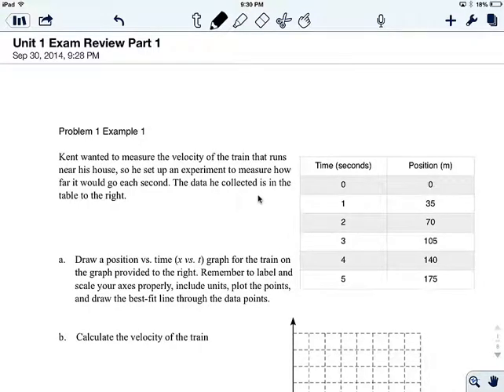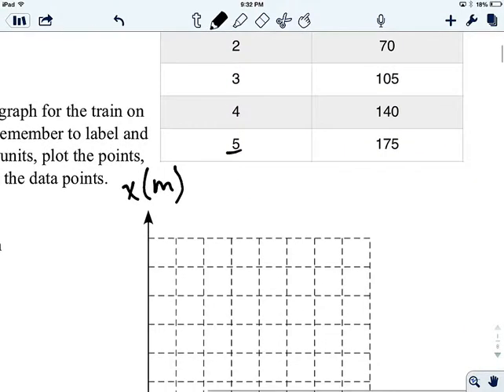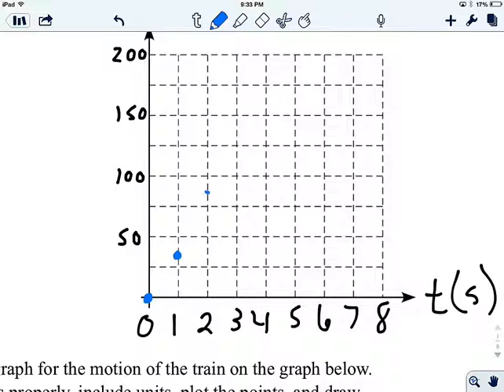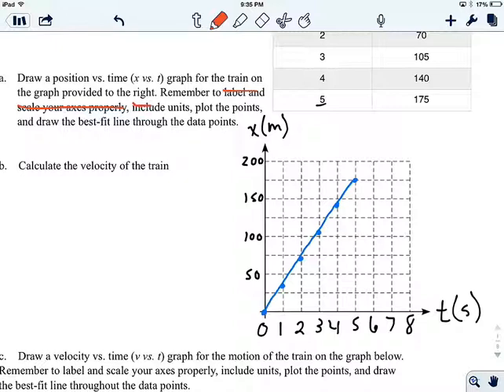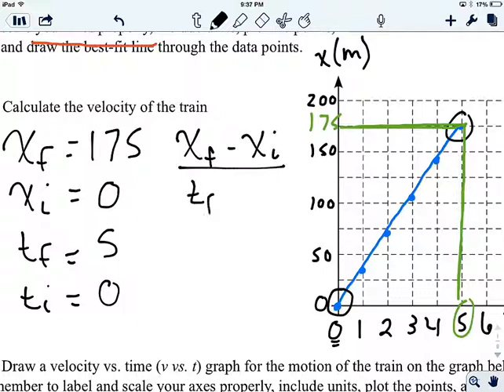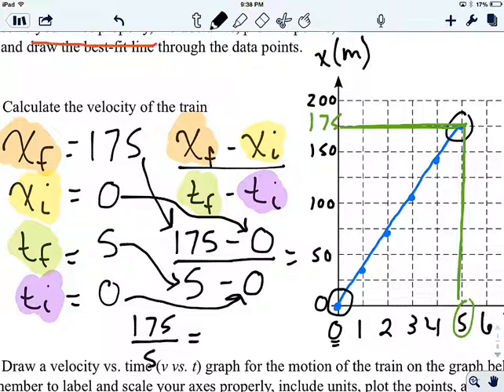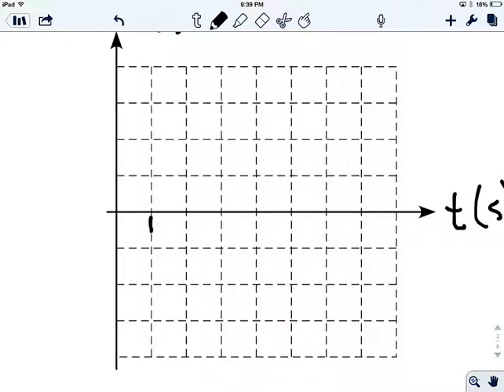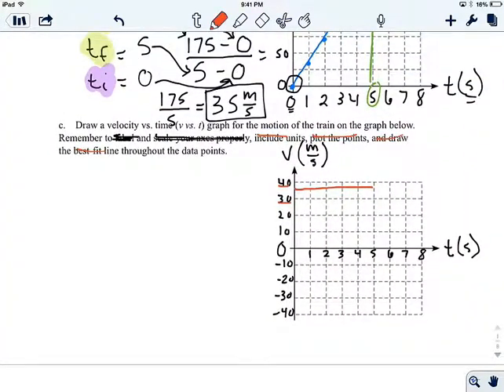Unit 1 Review Problem 1